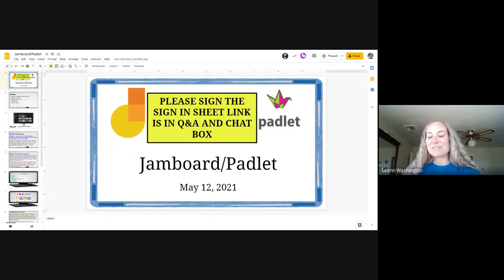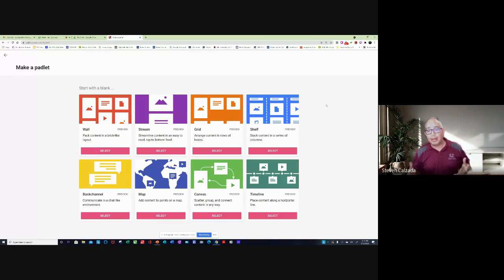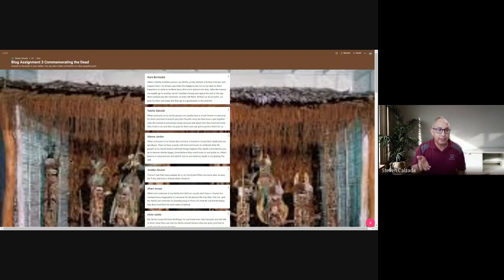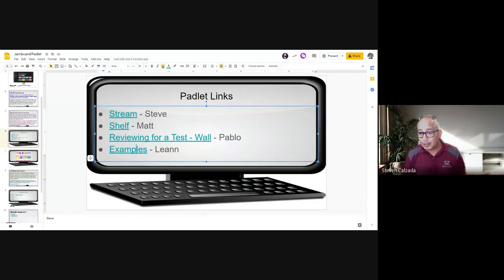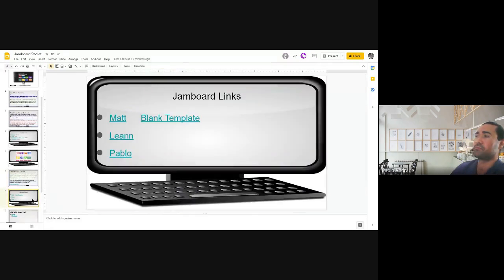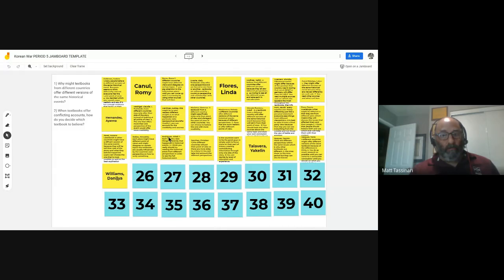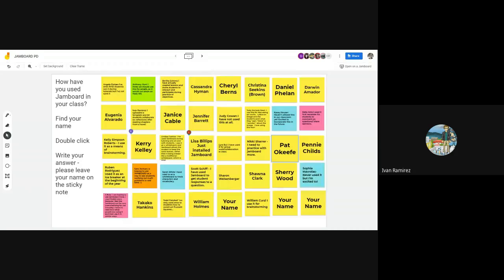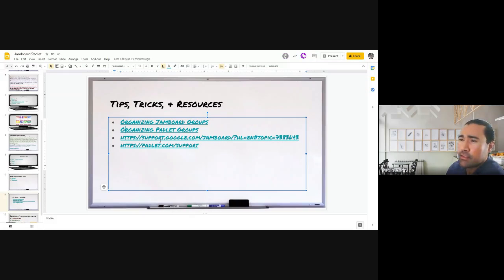Jamboard and Padlet PD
Learn how to use Jamboard and Padlet.